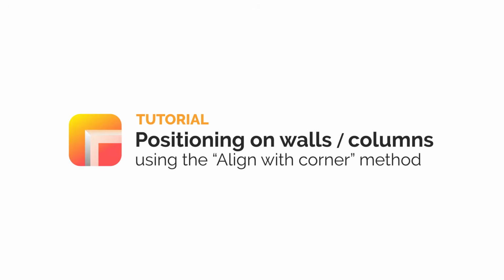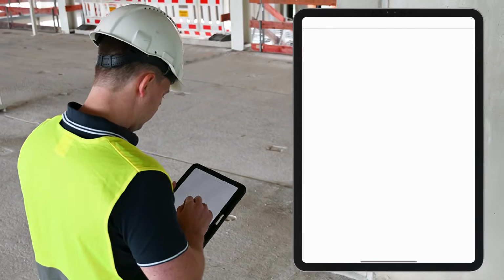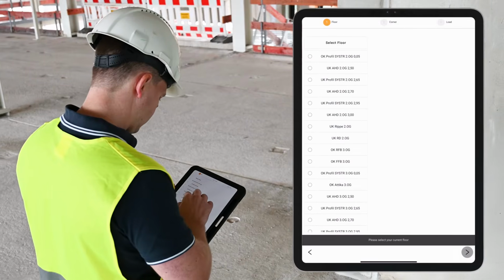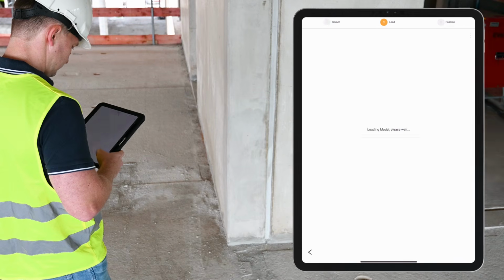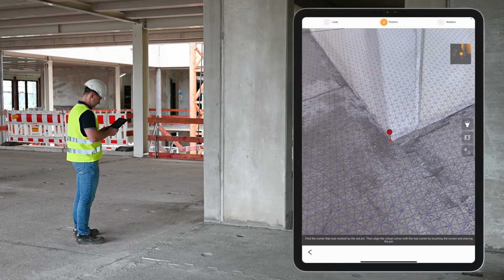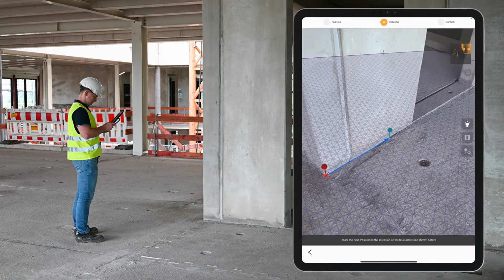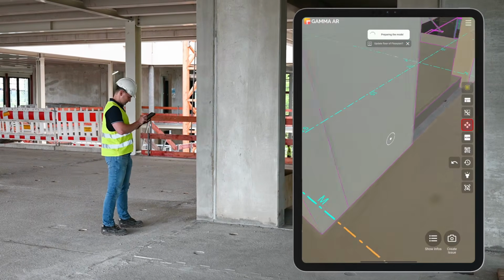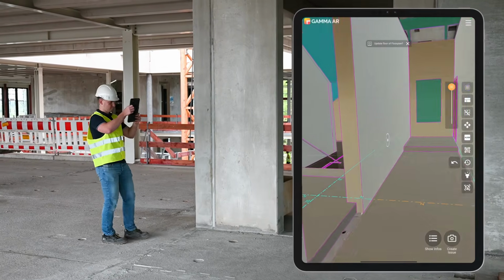GAMMA AR Tutorial : Positioning on walls/columns using the "Align with Corner" method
In this video you will learn how to position on a wall or column corner, using the “align with corner” option that does not require any setup on site.